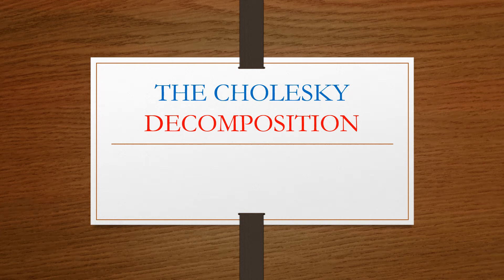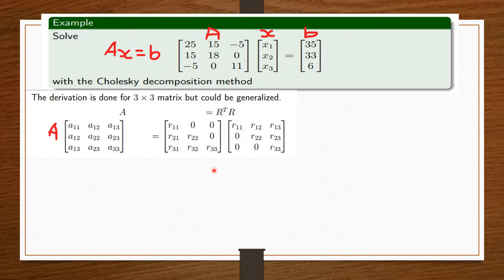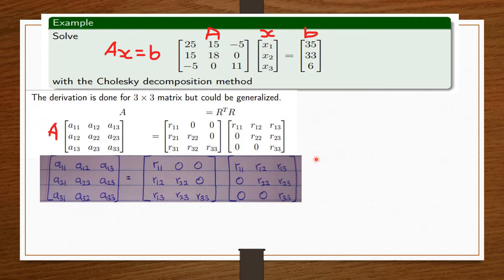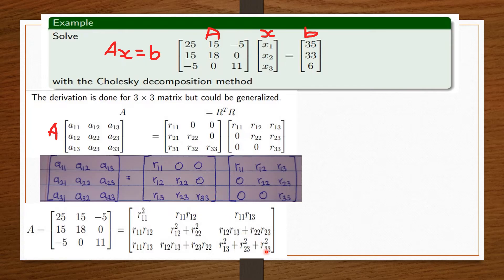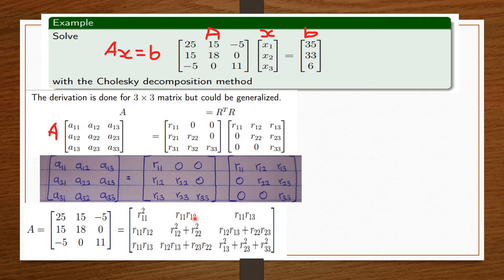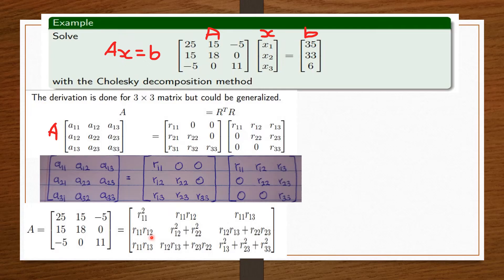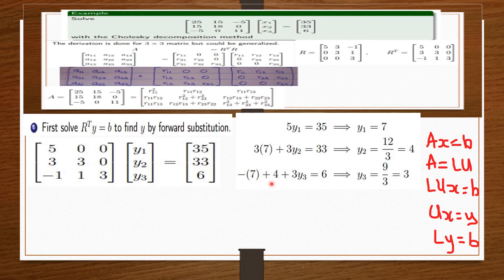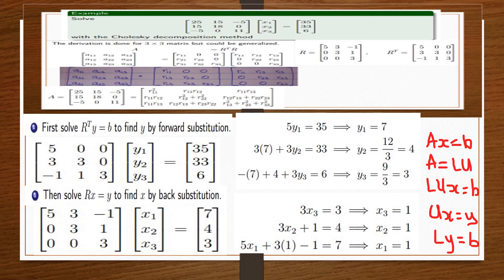THE CHOLESKY DECOMPOSITION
Decomposing a symmetric matrix using the cholesky method to solve a matrix equation.